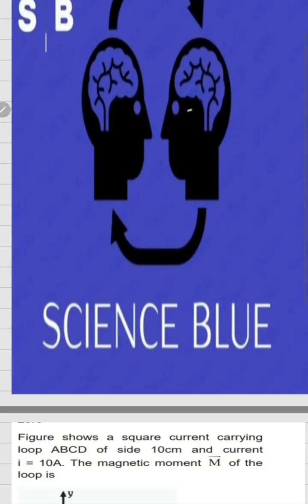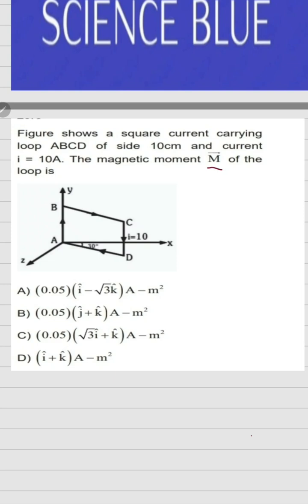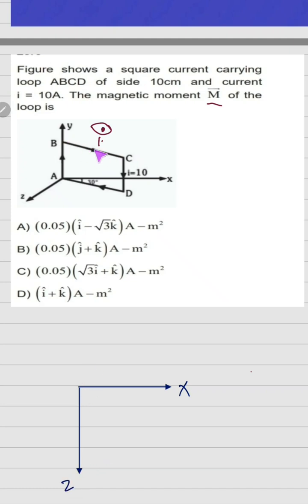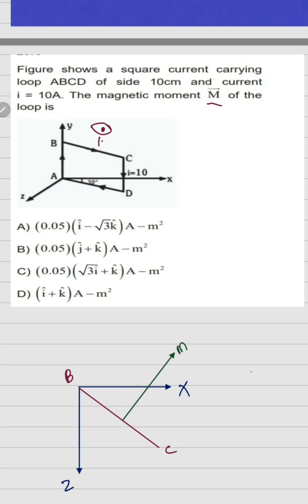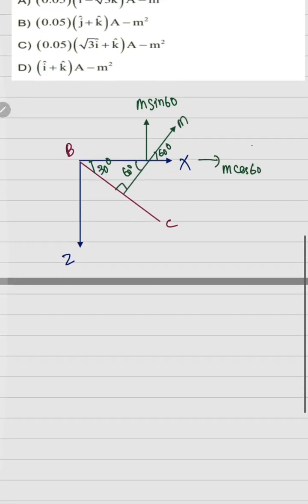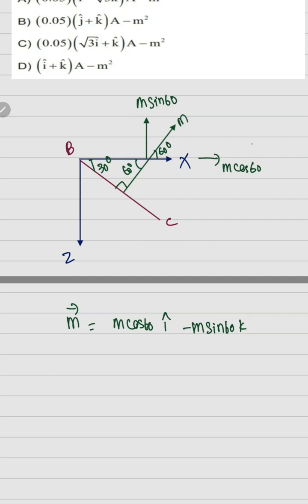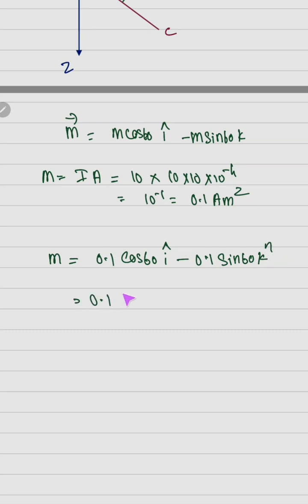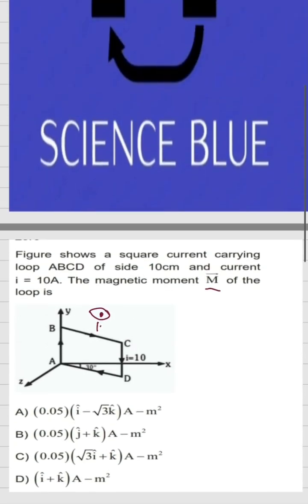A current carrying square loop of side 1ocm....